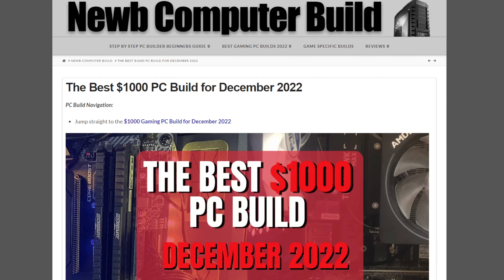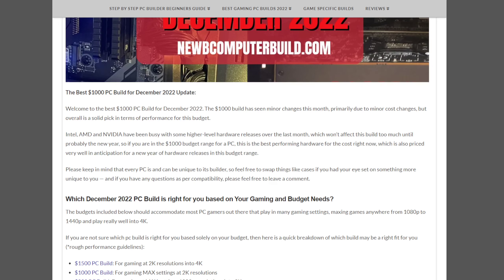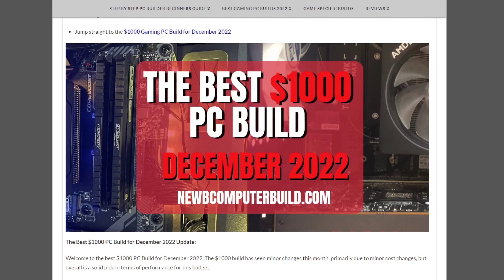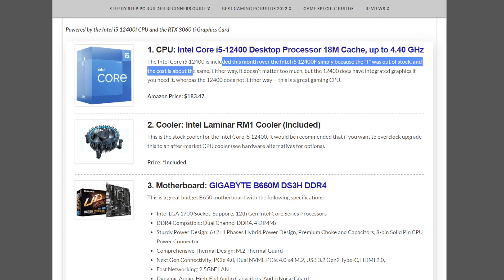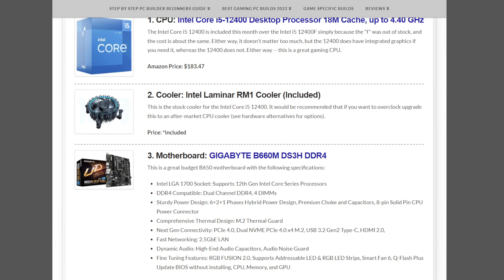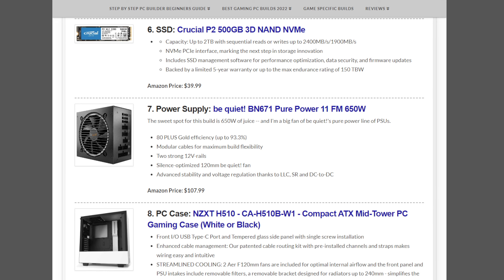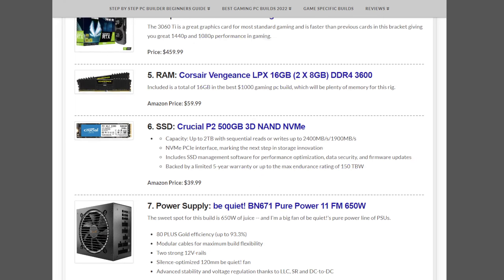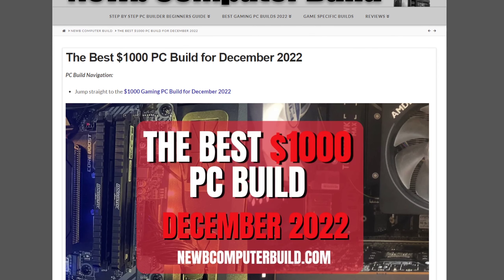The Best $1000 Gaming PC Build for December 2022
The best $1000 pc build for December 2022 has been updated. Game with Extreme settings at 1920X1080 (HD) resolutions up to Higher Settings at 2560x1440 (2K) in any game with an Intel i5 12400 CPU and the RTX 3060 ti Graphics Card with this updated gaming pc build of the month.

So if you’ve been in the market for a mid-range pc range build, now is the time as prices have been amazing and you can milk every piece of performance you can per dollar spent.

Bringing you Monthly Gaming PC Builds and Gaming PC Info.